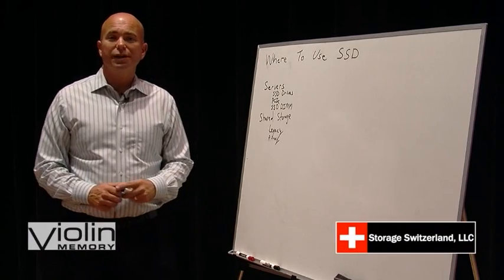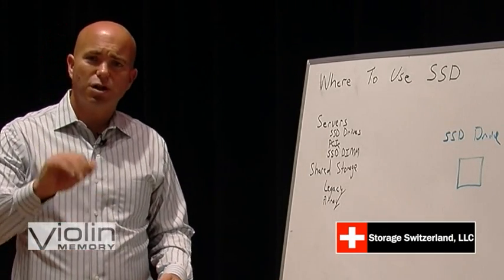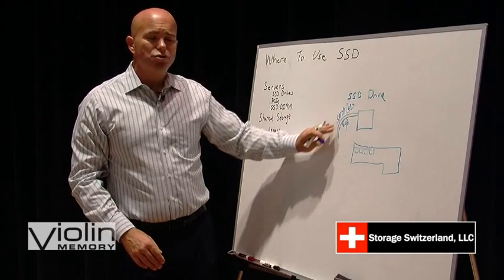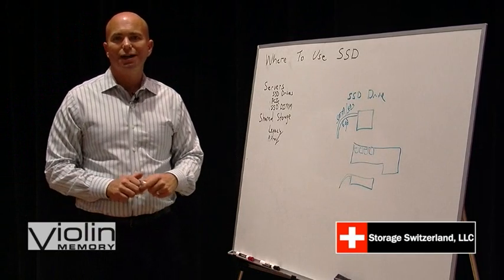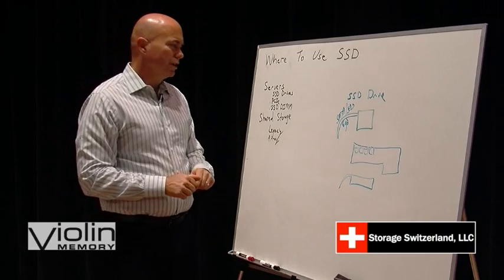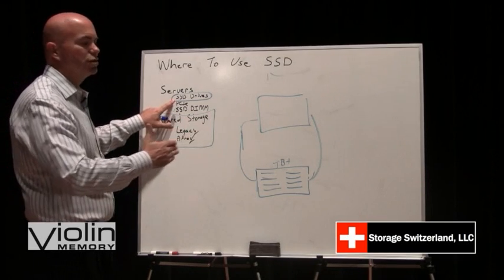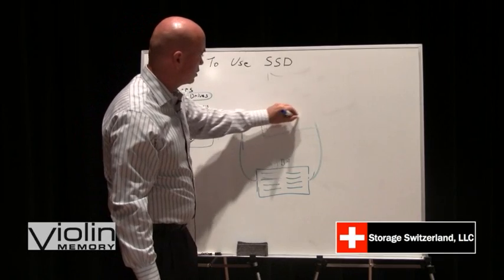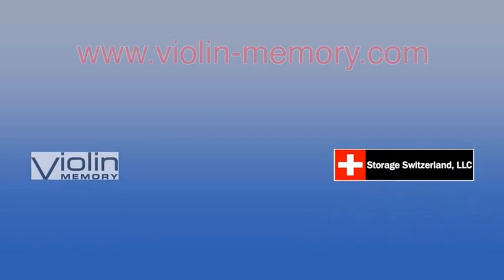Where to use SSD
Solid State Storage solutions have become the primary storage device to help solve storage I/O performance problems. In this chalk talk George Crump, Lead Analyst with Storage Switzerland covers the best techniques for where and how to use SSD storage